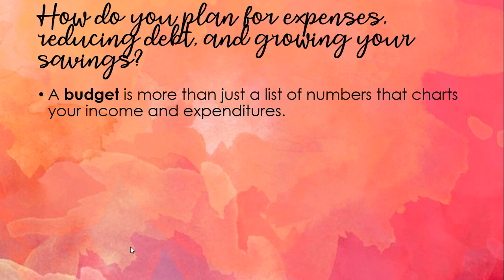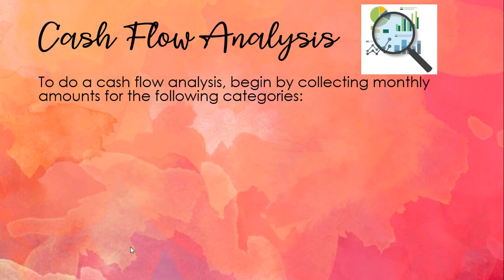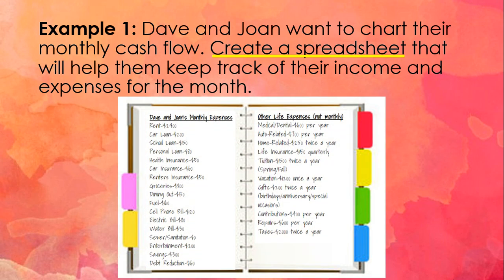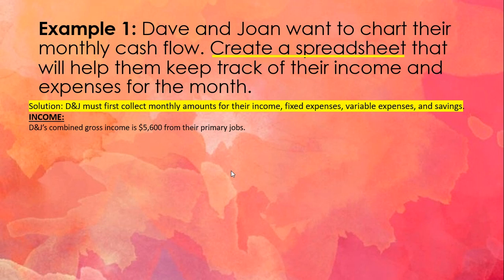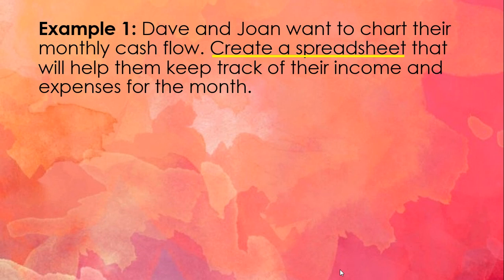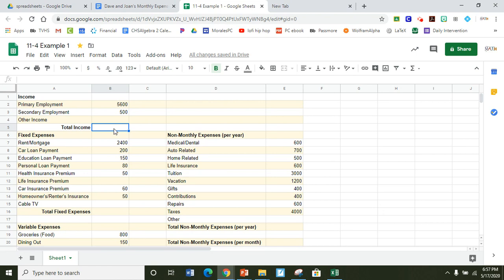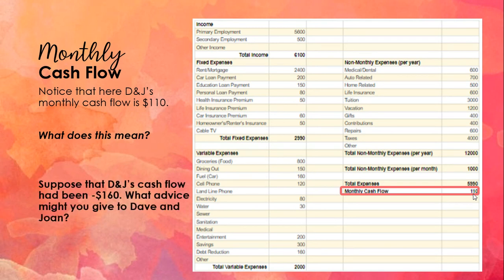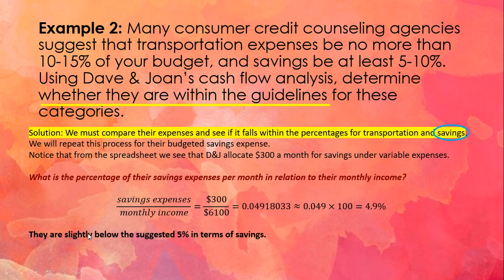FA 11-4 part 1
FA 11-4: Cash Flow and Budgeting (part 1)
How to analyze cash flow and create a budget.